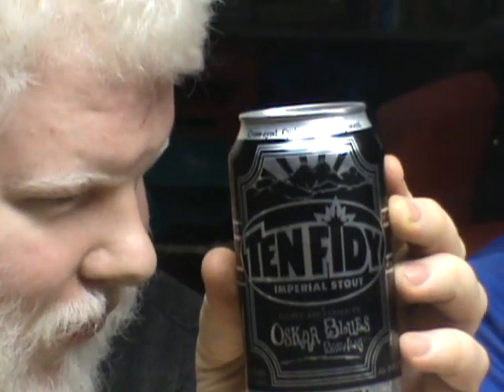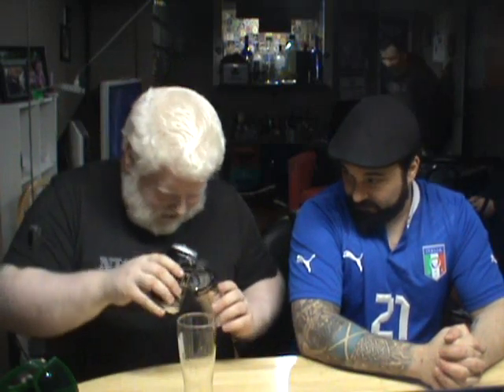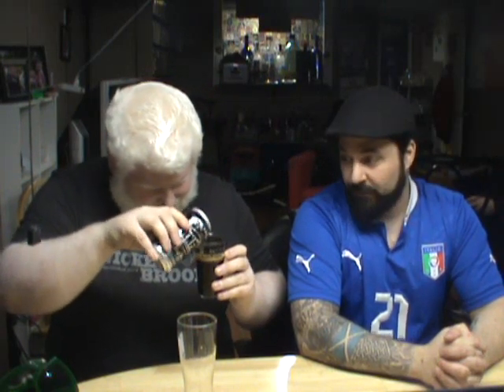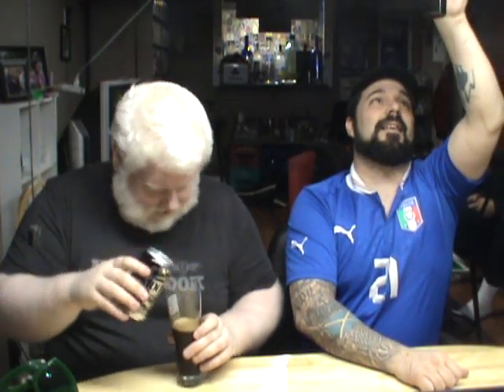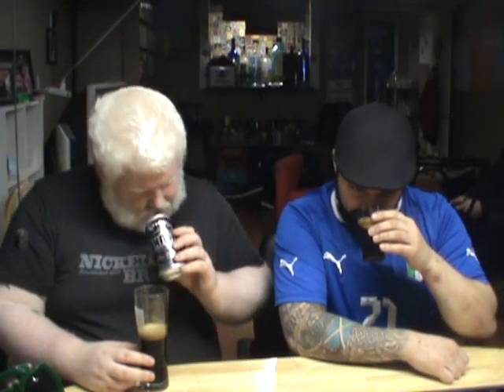Oskar Blues Ten Fidy : Albino Rhino Beer Review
The Rhino and Cartoon look at a very well known stout made by Oskar Blues, what will we think of this?  Lets find out.